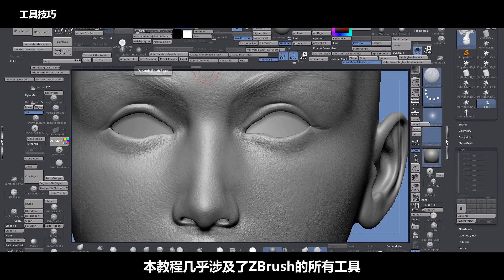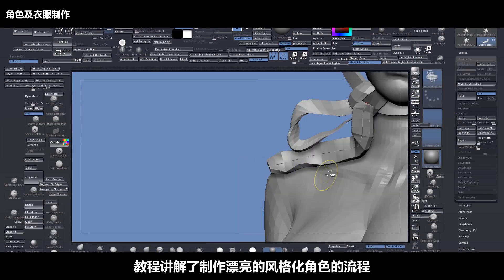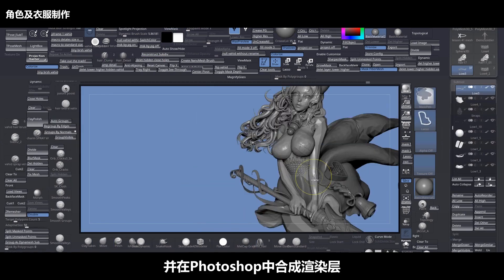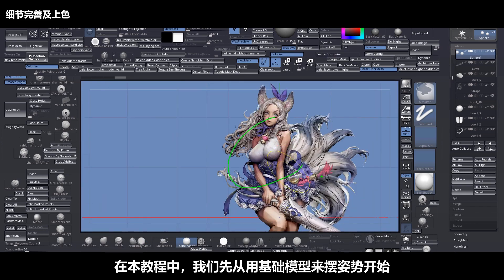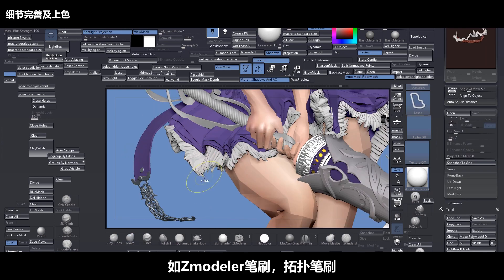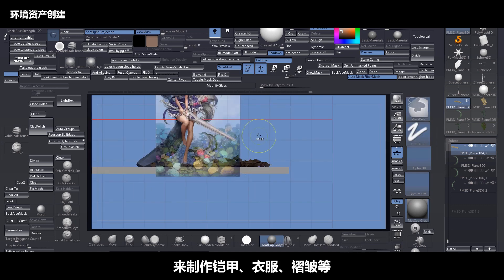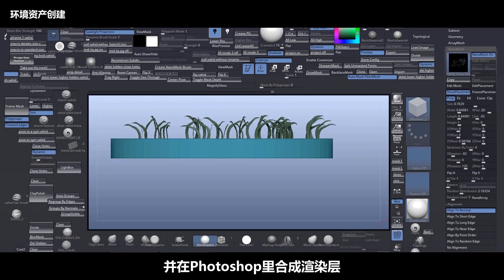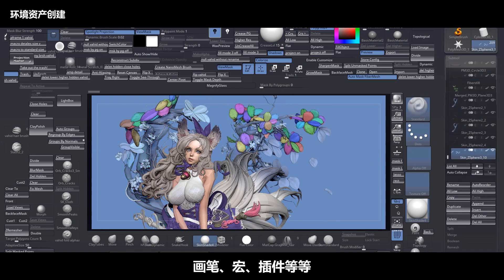ZBrush Sculpting Tutorial-Forest Knight By Vahid Ahmadi/纯ZBrush雕刻教程-风格化女角色《森林精灵》-含角色和场景雕刻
ZBrush Sculpting Tutorial By Vahid Ahmadi-Stylized full body female character&Environment.
More than 62 hours.
Software: ZBrush 2018.1 /Photoshop CC 2018
Concept By Seunghee Lee

超过62小时全程无删减的技巧和操作讲解，从ZBrush重要工具讲解，概念图分析，低模创建，细节完善，高模细化，上色到灰模及最终效果图渲染及合成，一丝不漏地全部传授给你。